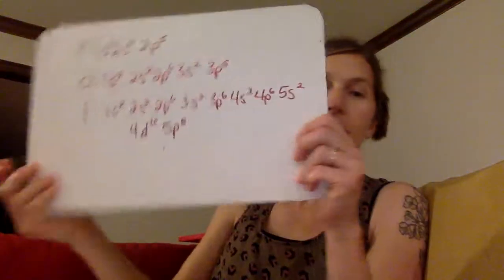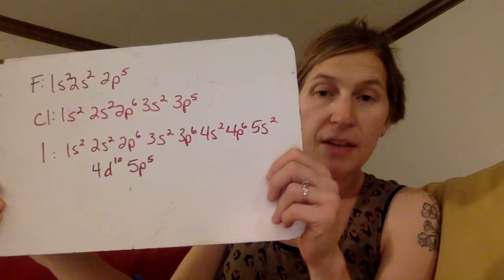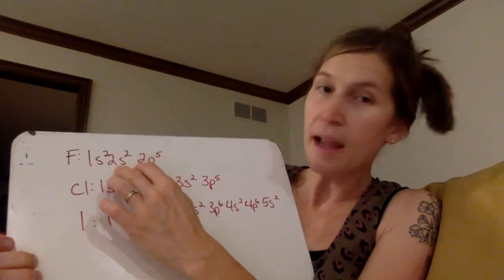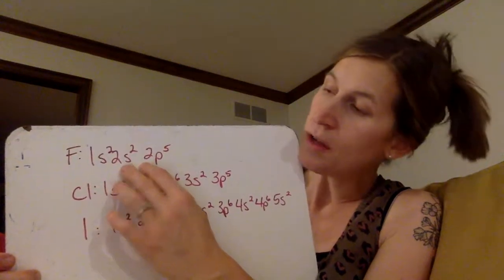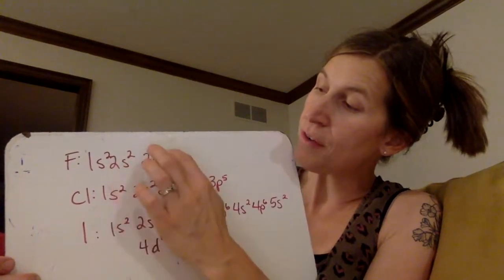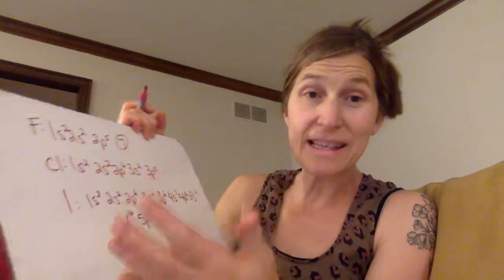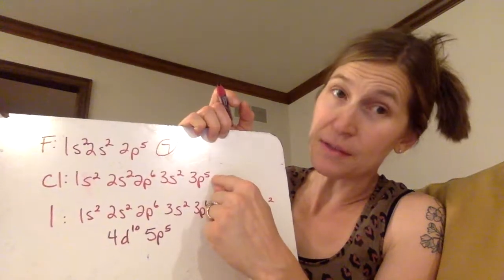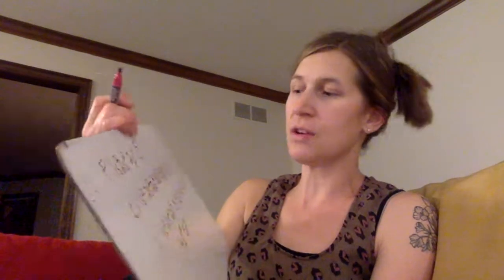Module 4 part one